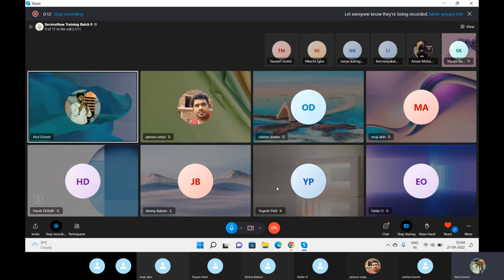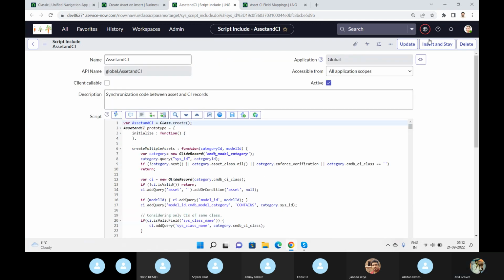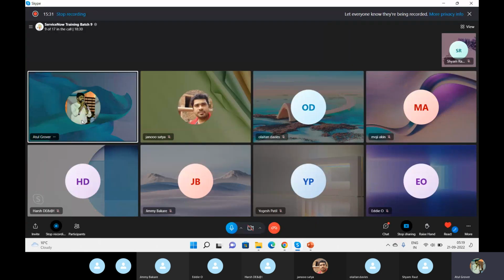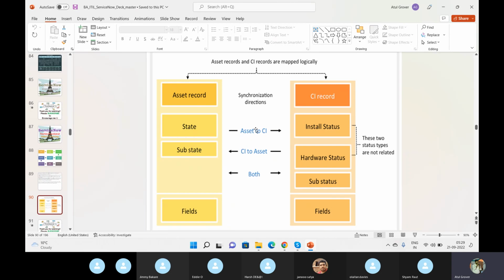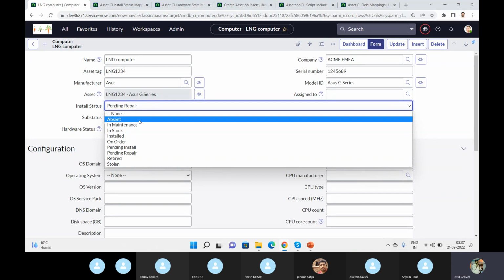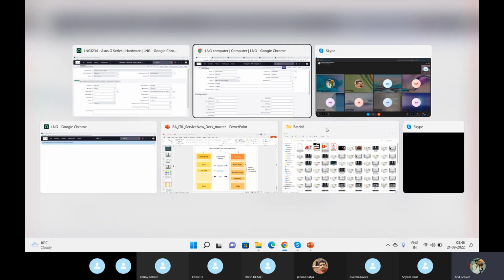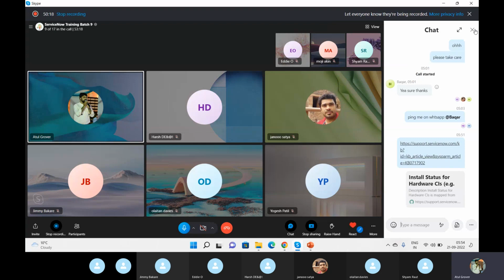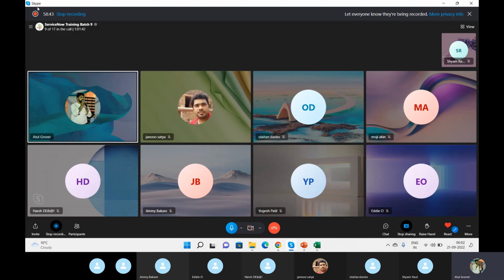Batch 9 | Day 23 | Asset - CI Field - Status Mapping || Tokyo